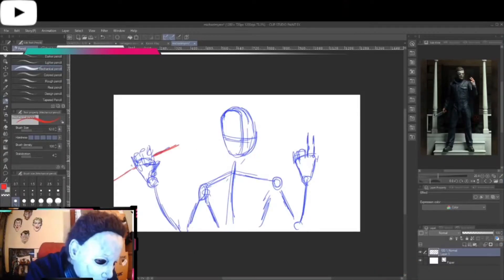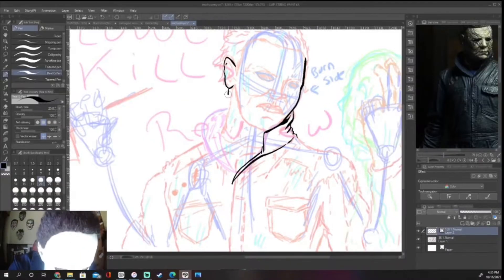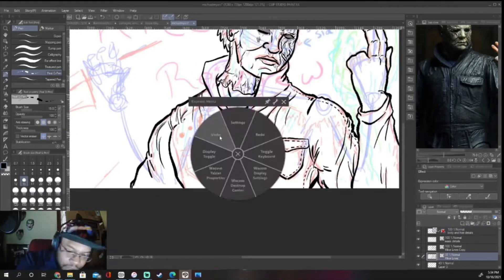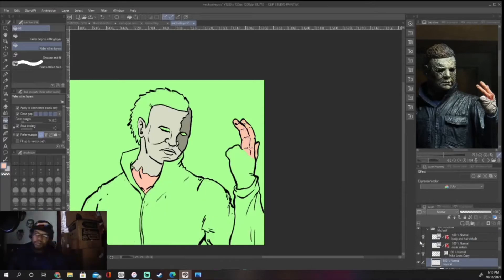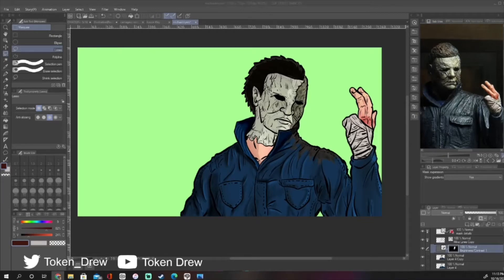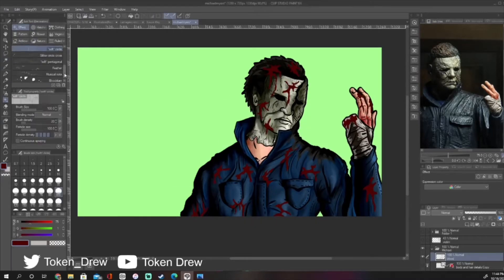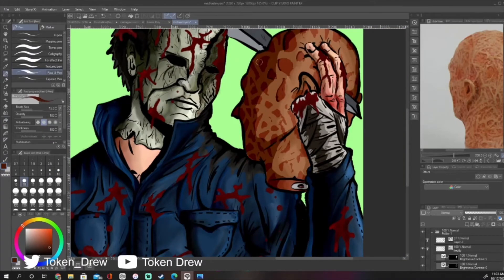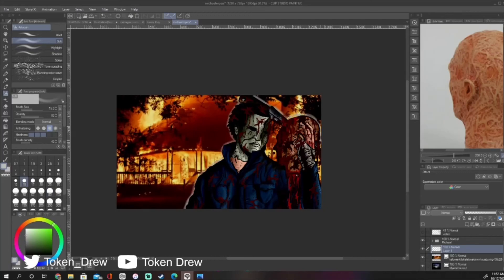Drawing With Token- Michael Myers Speed Drawing + Commentary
Michael Myers Speed Drawing + Commentary

This is what I drew on my last stream, for my thumbnail for the review. Check it out!

OK I'll be transparent, I sort of rushed through this picture lol. Gotta learn how to balance talking on a stream and drawing as well. I get so easily distracted. Must be the chronbon.